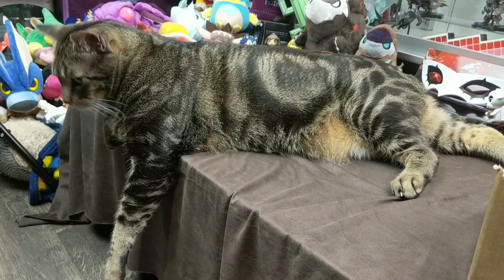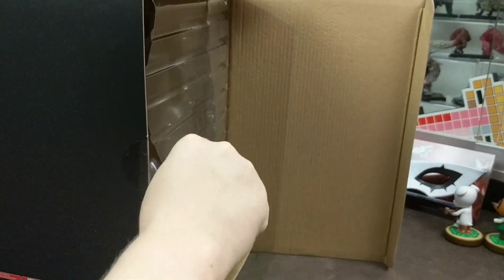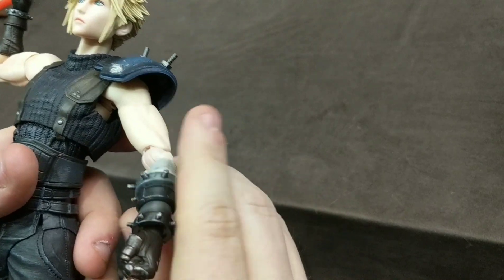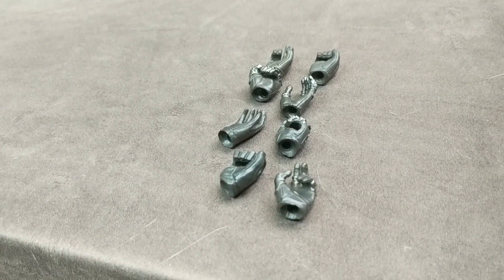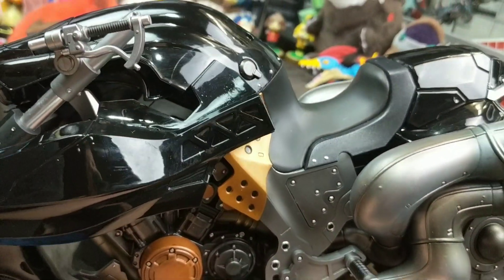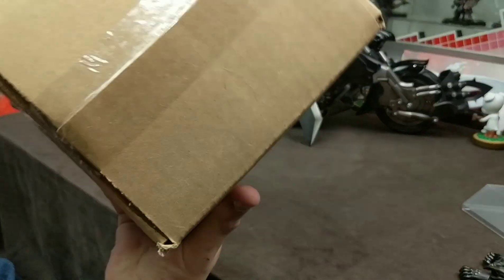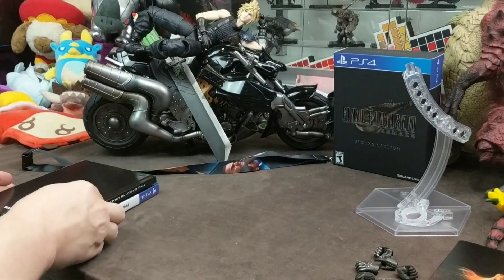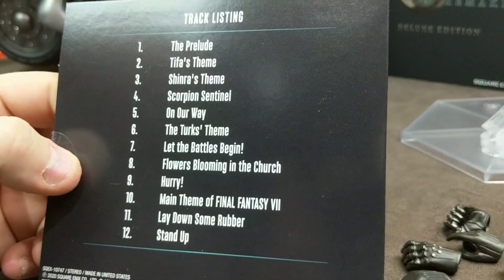Unboxing with Cats! Final Fantasy VII Remake 1st Class Hardy Daytona Edition In Depth!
Join us for a (long) ride into the sunset with Cloud and the Hardy Daytona motorcycle along with the kitties as we unbox the new Final Fantasy VII Remake 1st Class Hardy Daytona collector's edition(Say that 5 times fast..)!

ASPCA.org
Petfinder.com